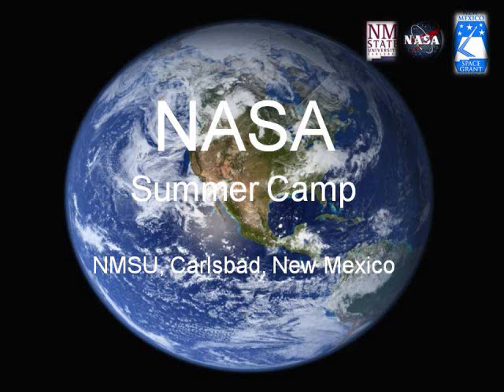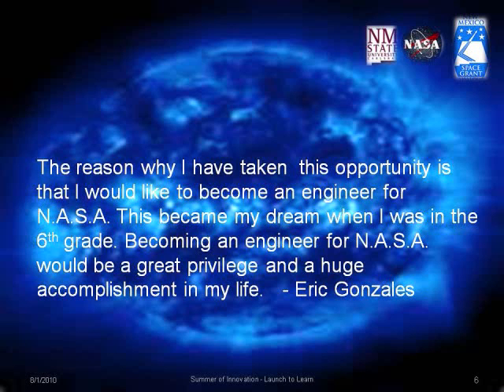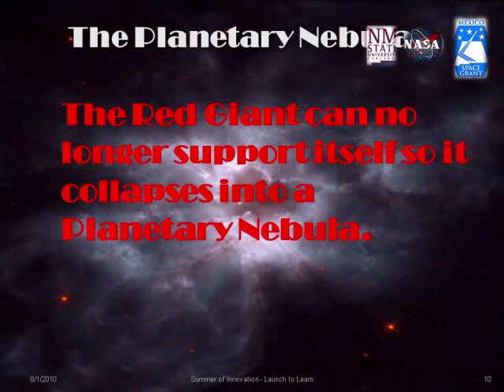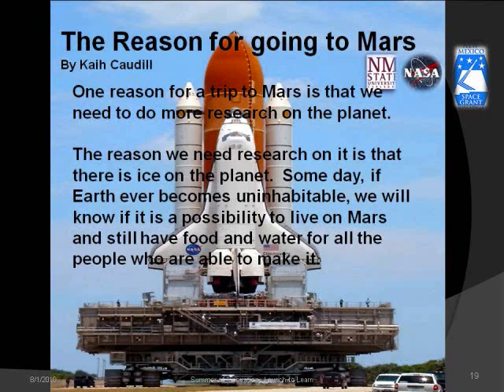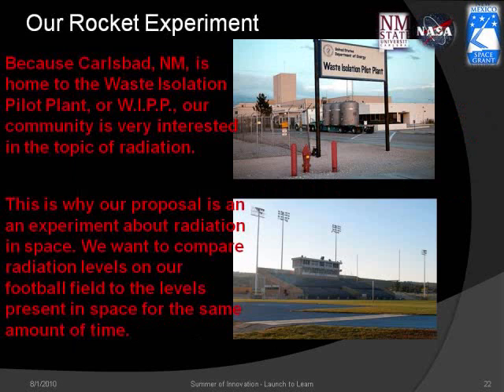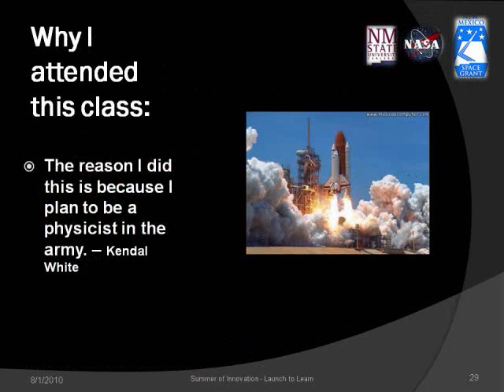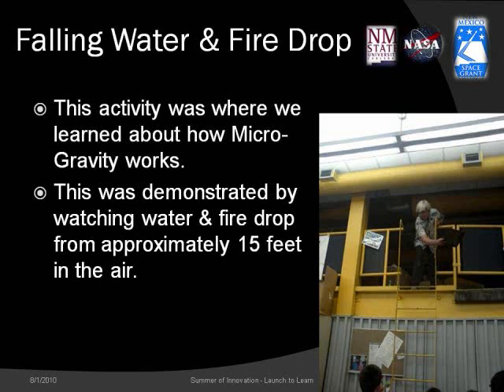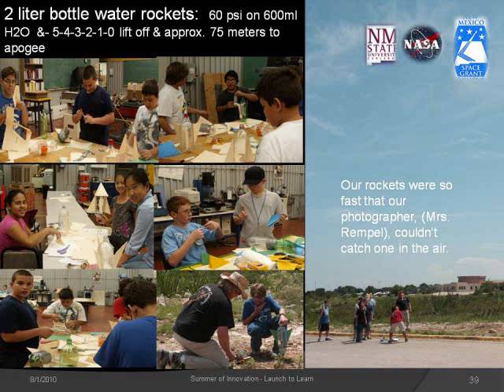Summer of Innovation - Carlsbad High School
Teacher Barbara Rempel